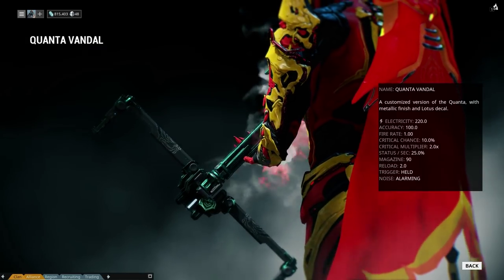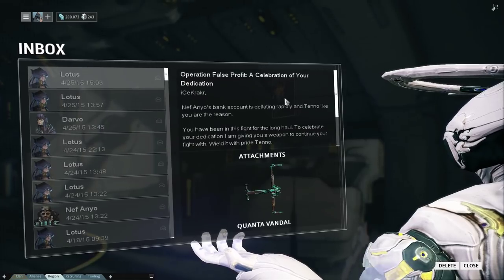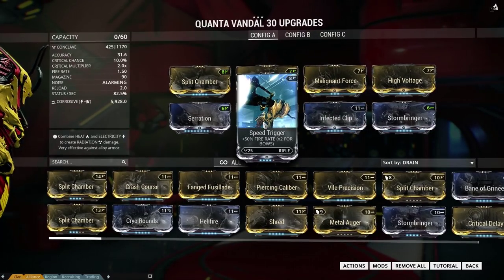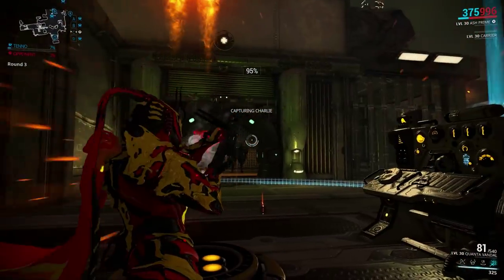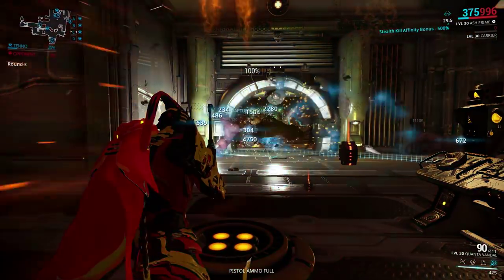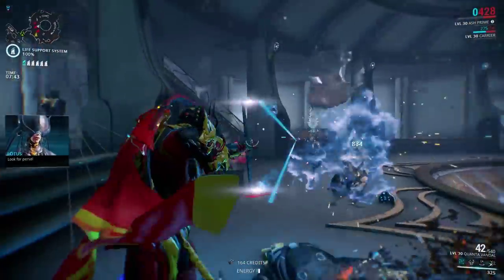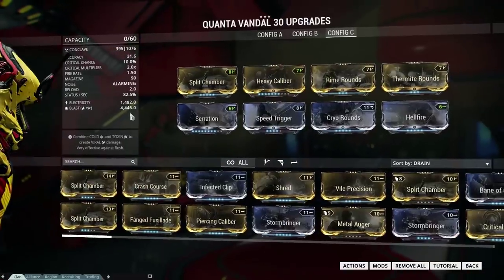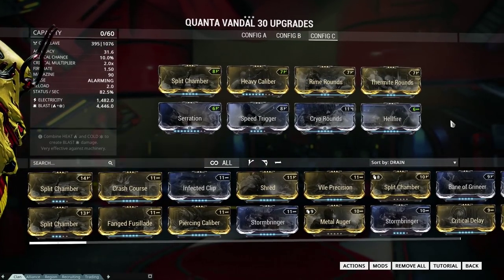QUANTA VANDAL [3 forma] - Warframe Builds [Update 17.1]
Today a build on the Quanta Vandal, a weapon given as a price for the completed False Profit Operation. This weapon is good in a pinch, it even has cubes, that shoot out, that are electric and explosive. See it for yourself and don't forget to enjoy! :)